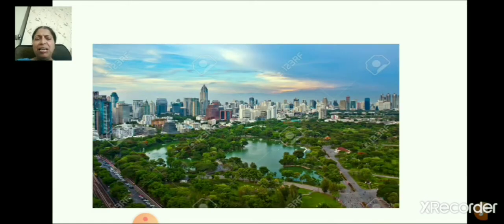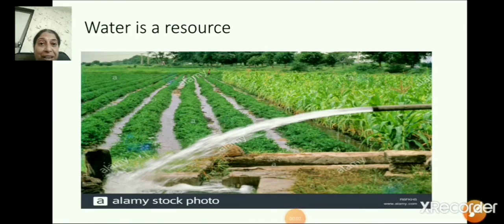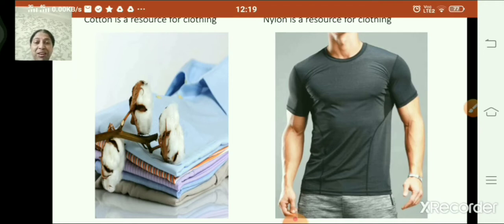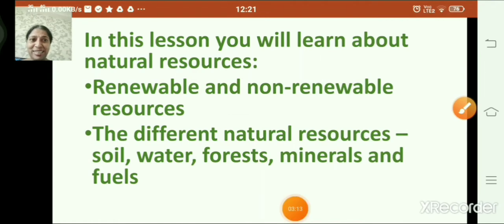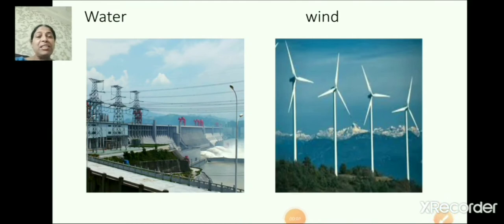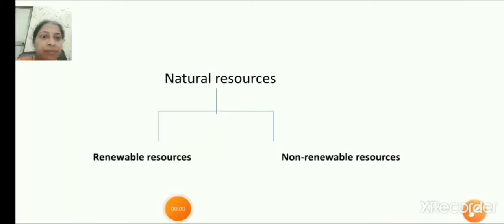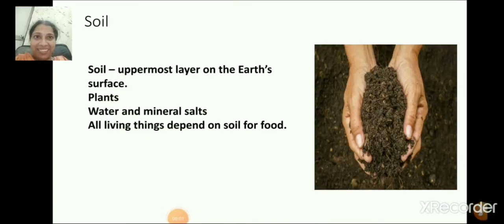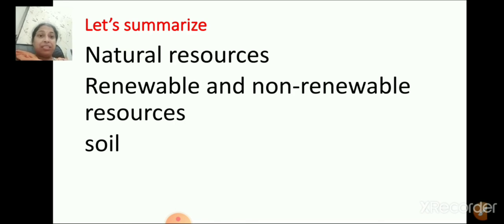class_4_socialstudies_9_Natural_Resources_part1